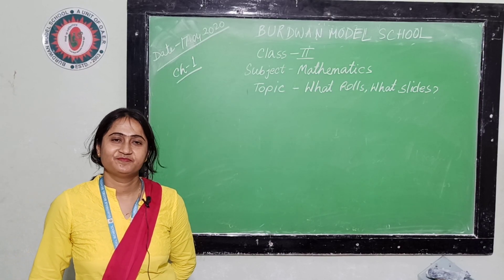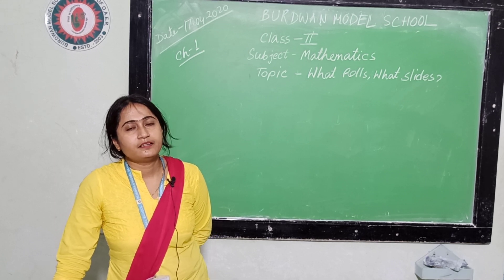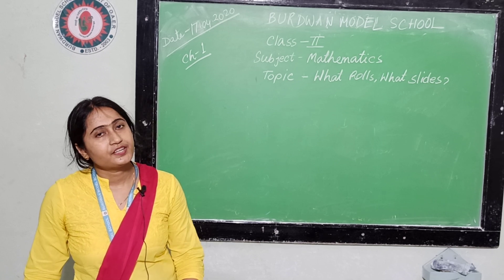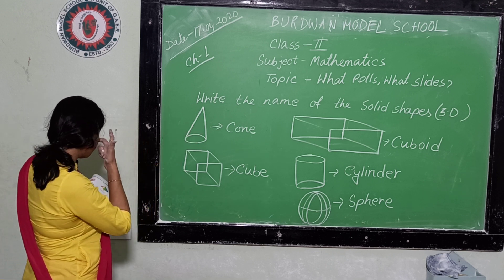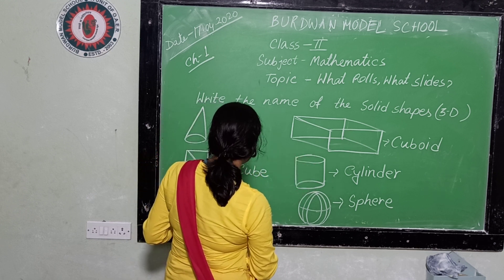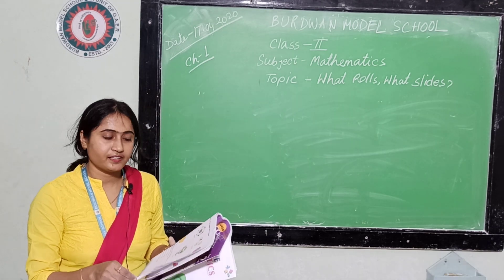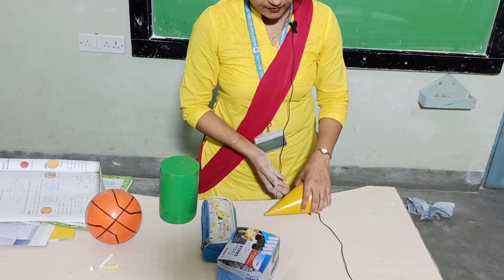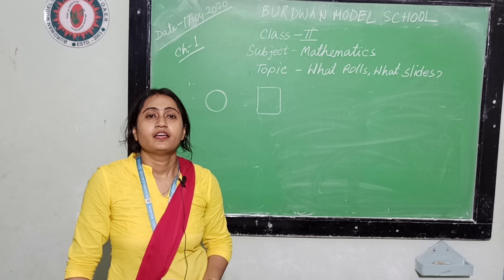Class II Mathematics ( Topic :What Rolls , What Slides)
Class : II
Subject : Mathematics
Topic :What Rolls , What Slides
Teacher Name : Sangita Pal
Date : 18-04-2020